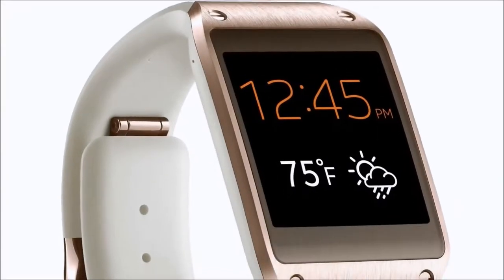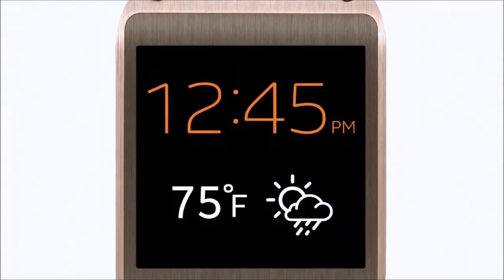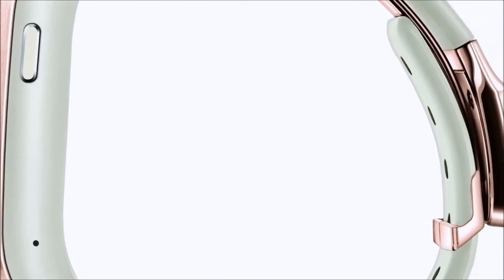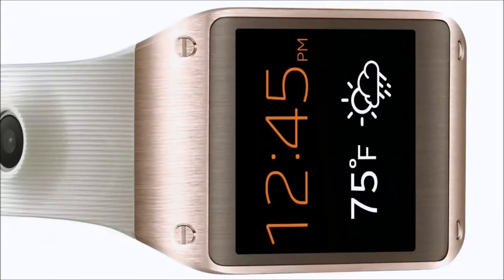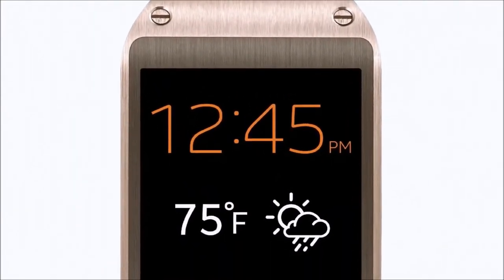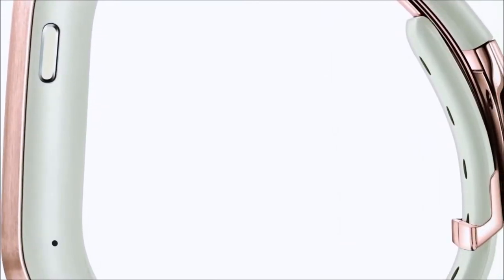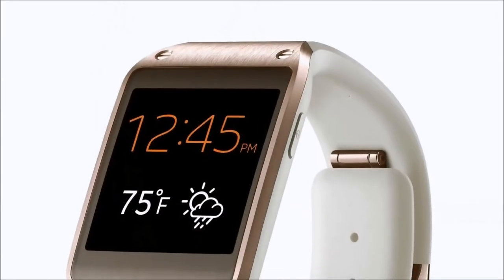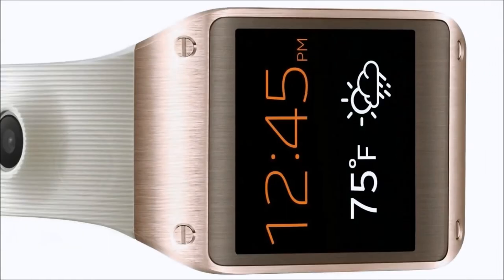Samsung Galaxy Gear Smartwatch Retail Packaging Rose Gold OVERVIEW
PRICE & AVAILABILITY
Samsung Galaxy Gear Smartwatch   Retail Packaging Rose Gold Review

Samsung Galaxy Gear is the smart companion made to enhance your life without cramping your style. With real-time notifications, calls, voice commands and device-lock capabilities right on your wrist, you’ve never been so well connected or free from your smartphone.

Stay in the moment
Look at your phone without actually looking at it.

S Voice

Use voice commands to place calls, compose messages and activate the alarm, camera, and more. You can even check the weather simply by asking.

Hands-free calling

Making calls on the move has never been easier. Now you can place calls and answer them directly from your Galaxy Gear. It’s the simple way to keep up when you have a lot going on.

Smart relay/quick glance notifications

Receive Quick Glance notifications, such as texts and phone calls on your wrist. When you want to respond with your phone, Smart Relay automatically displays the same message from your Galaxy Gear.

The perfect companion
Galaxy Gear’s sleek, durable design and versatile colors and faces mean you can wear it anywhere.

Personal touch

Customize your Galaxy Gear with Gear Manager. Change your camera settings, add watch faces, enable or disable features, organize apps and more.